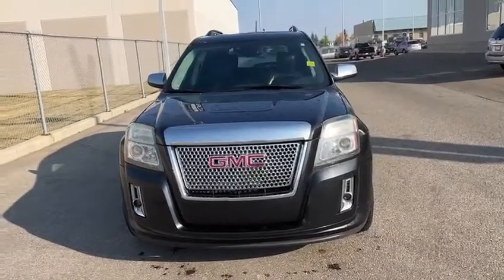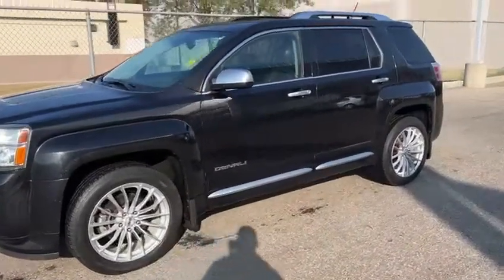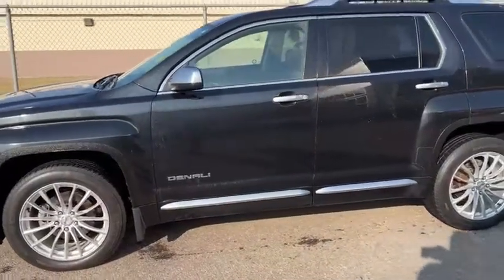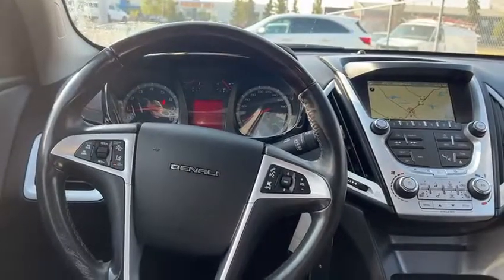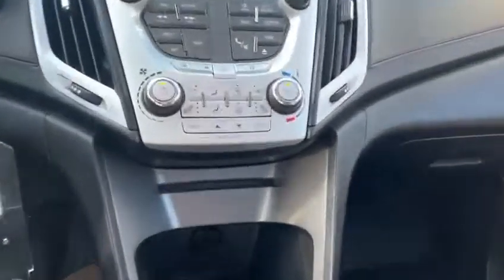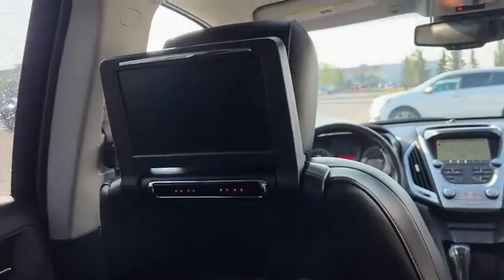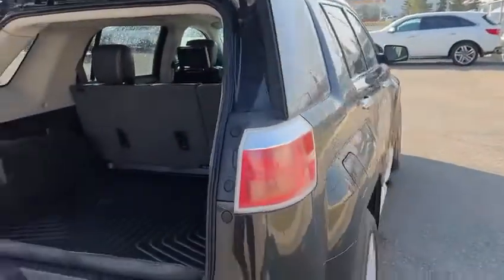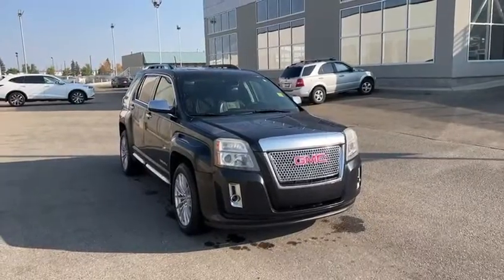2013 GMC Terrain || Southview Acura